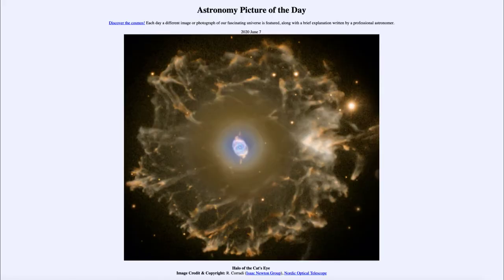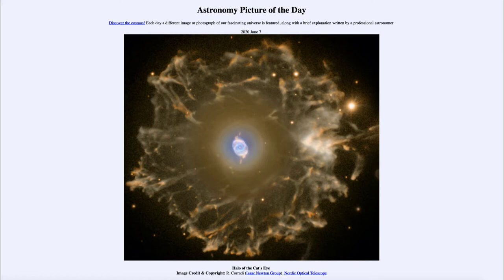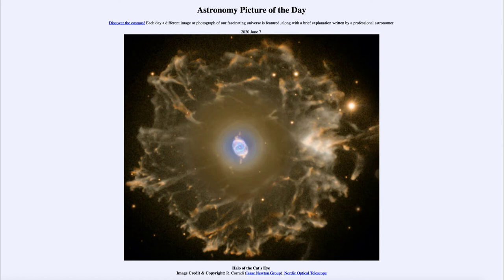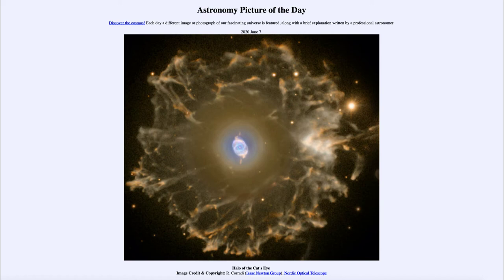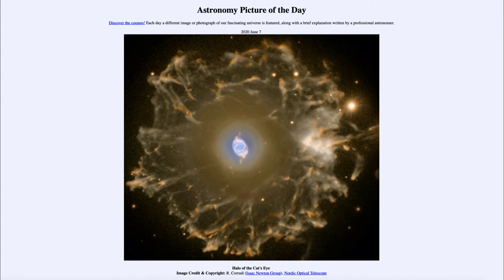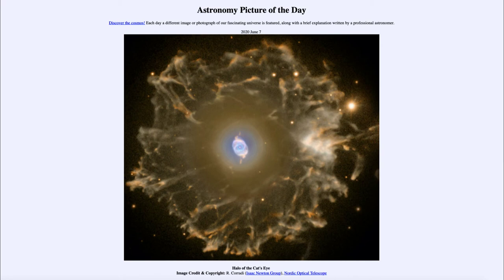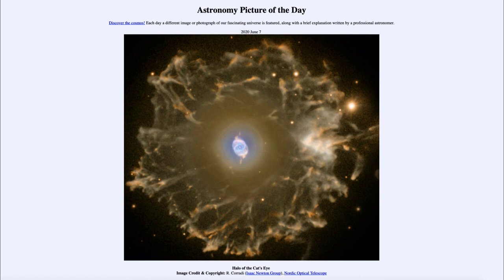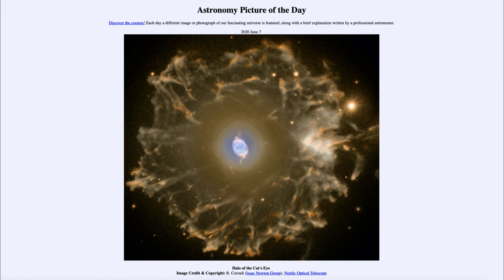2020 June 07 - Halo of the Cat's Eye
In today's image, we see the Cat's Eye Nebula. This is an example of a planetary nebula which is what our Sun will become in about 6 billion years. The central core has collapsed down to a white dwarf star about the diameter of the Earth (but still containing most of the star's mass!) The outer layers have been expelled out into space and are energized by high energy radiation from the white dwarf.